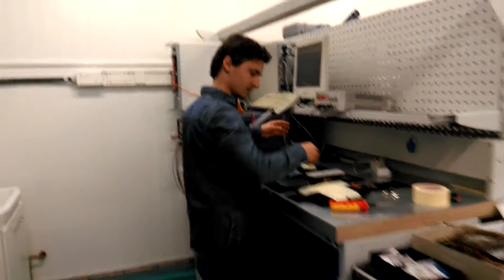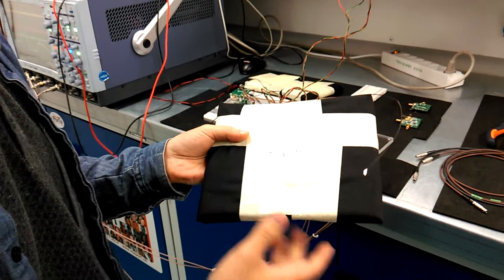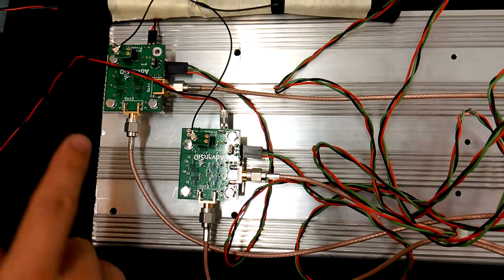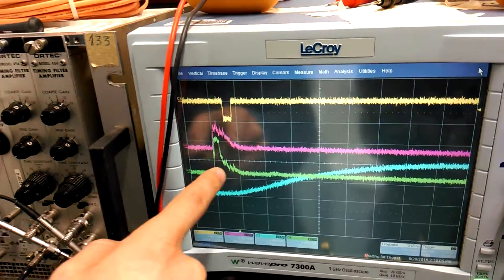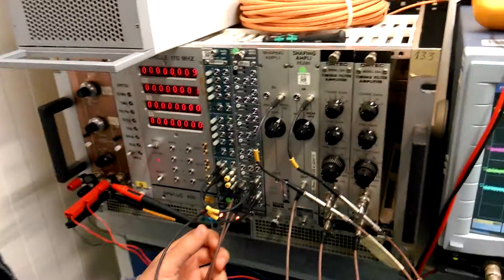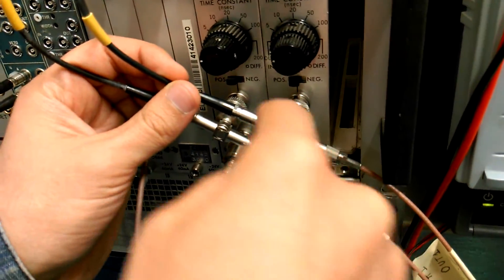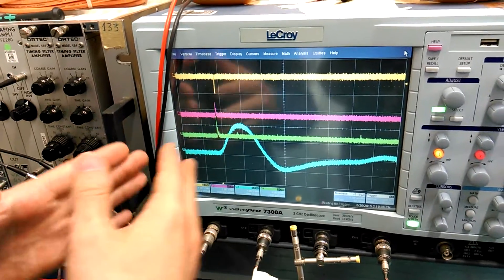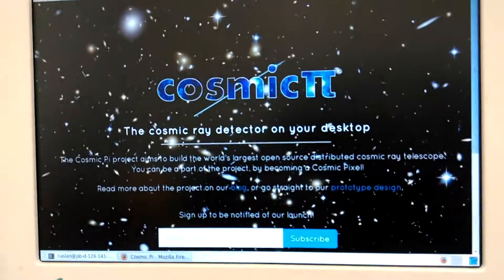Prototyping the electronics : a description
In this video, Ruslan explains us all the different stages of the electronic of the CosmicPi prototype.